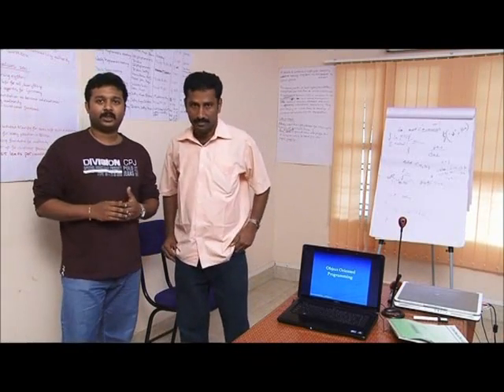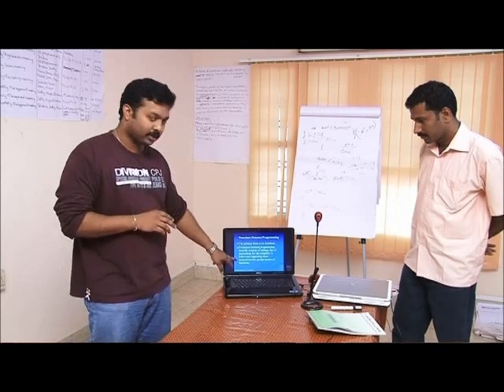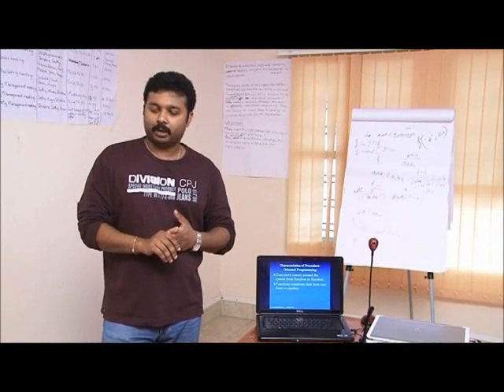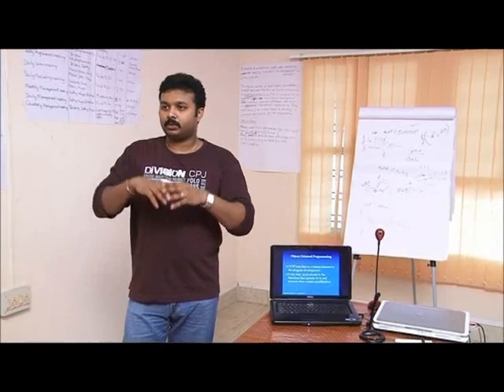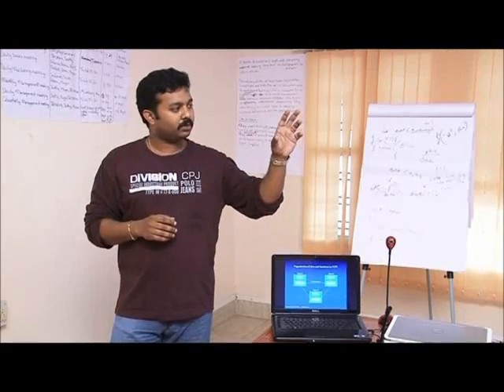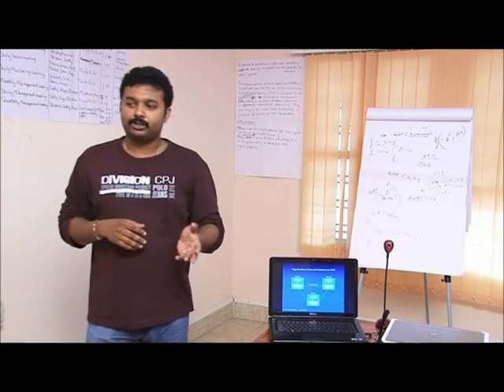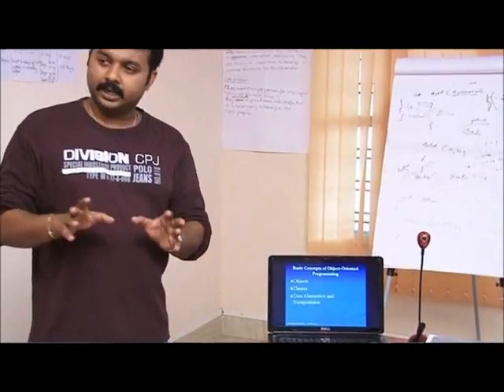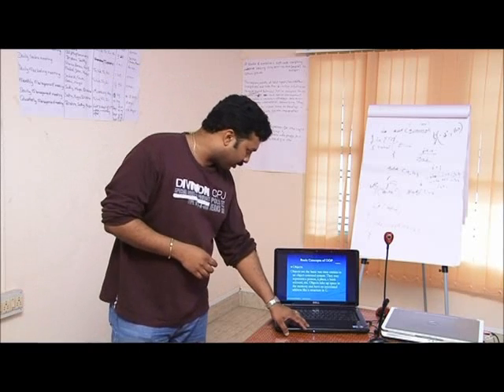Traning about OOPS by Ranjith (video 1)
A technical training about OOPS. Very useful for programmers to watch!

About Bridge Outsourcing

Bridge is a global IT powerhouse with presence in the Netherlands, Sweden and Germany. We provide you with flexible IT manpower from our offshore and nearshore skill centers in Ukraine, India and Moldova. Our expertise lies in the following domains:

• Dedicated teams
• Software development
• E-business
• Open Source solutions

Many people wonder what Global sourcing or outsourcing can do for their organisation. They want to save on IT costs and are looking for IT staff.

There are many stories about companies that move (IT) work to India or Eastern Europe. But how do you do this?

How do you make outsourcing work? How do you find the right supplier? Does India fit better or Eastern Europe and why?

Global sourcing is a complex arena and not something you do overnight. Many entrepreneurs, directors, CIO's and COO's have difficulties taking the right steps and have different reasons for that:

- They don't know where to start and which steps to take (how do I develop an effective strategy? How do I setup my processes? How do I find the right supplier? What are the pitfalls, what should I pay attention to?)

- It looks like something which other people do but not them or something only multinationals do, but somewhere in their mind they wonder if it is the right thing to move part of their work overseas.

Do you know people who say such things? Or do you recogize it yourself?

Take the first steps to make offshoring work for your organisation

- Develop a clear strategy for the next years
- Find the right supplier
- Develop effective processes and continuously improve them
- Put the right man on the right seat in your offshore team